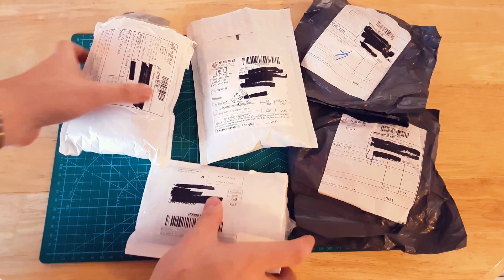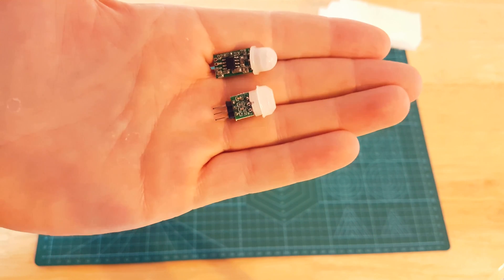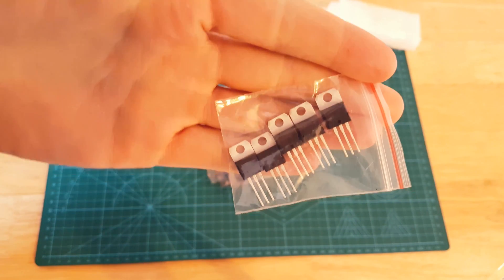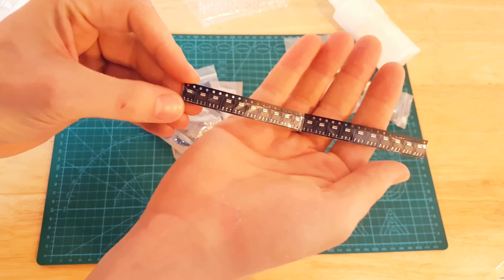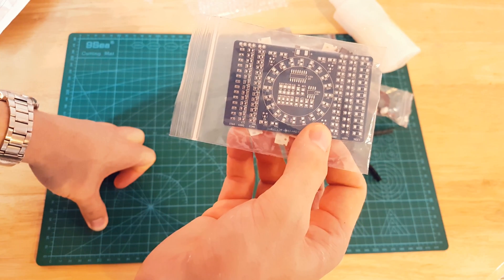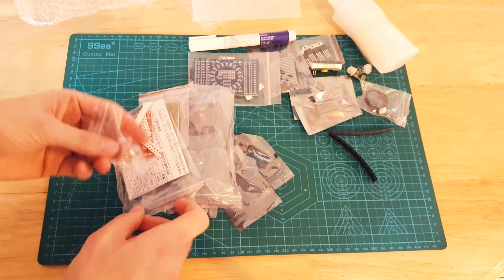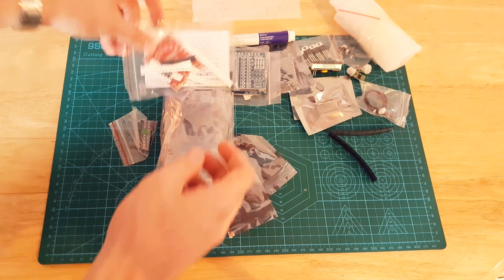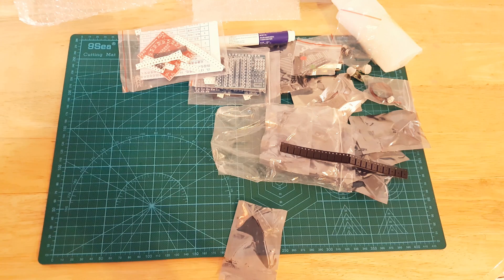AliExpress Postbag #11 - Post bag / mailbag opening electrical items from China AliExpress, Banggood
Number eleven of my postbag opening series from AliExpress I get a lot of stuff from China - AliExpress, Banggood etc and wanted to video the "un-boxing" of the parts and a little intro to some projects I may or may not be working on in the future.

(1.03) Electric Unit Hot Mini IR Pyroelectric Infrared PIR Automatic Control Safety Protecting Motion Human Sensor Detector Module

(1:03) Mini IR Pyroelectric Infrared PIR Motion Human Sensor Automatic Detector Module high reliability 12mm x 25mm Sensors Electric

(3:40) 5Pcs LM7805 L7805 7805 TO-220 Voltage Regulator IC

(4:04) Red 3 In 1 LED DS3231SN Digital Clock Temperature Voltage Module DIY Time/Thermometer/Voltmeter

(5:10) BME280 Digital Sensor Temperature Humidity Barometric Pressure Sensor

(5:40) 20Pcs AMS1117-3.3 LM1117 3.3V 1A SOT-223 Voltage Regulator

(6:05) 1Set Raindrop Detection Sensor Snow Rain Detector Weather Monitoring Module For Arduino 3.3V-5V

(6:32) 0.36 Inch Mini LED Digital Voltmeter Red Panel Voltage Meter DC 4.7~32V

(6.56) CD4017 Rotating LED SMD NE555 Soldering Practice Board DIY Kit Fanny Skill Training Electronic Suit

(8:02) 1pcs YOSKER 951 Rosin Flux PEN

(9:03) 2 pcs RE200B SN200B00 PIR Human Infrared Radial Sensor

(9:28) (Blue) Electronic 2014 New DIY Kit SMT SMD Component Welding Practice Board

(9:28) (Red) New 2 Sides SMT SMD Electronic Component Welding Practice Board

(10:43) 50pcs (5 colors x 10pcs) 0603 SMT SMD LED Chip Assorted Kit Blue Red White Green Yellow Light Emitting Diode

(11:14) 10 pcs AMS1117 5V (4.5-7V) Turn To 3.3V DC-DC Step down Power Supply Buck Module